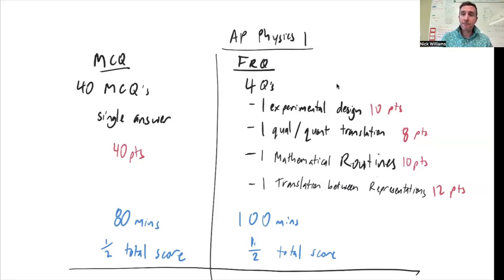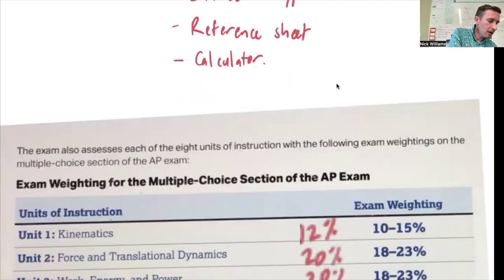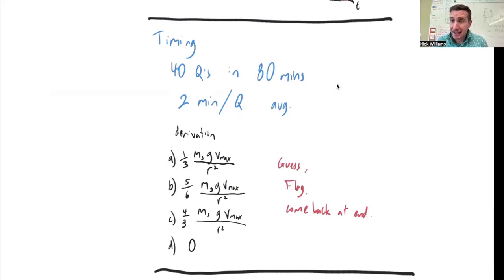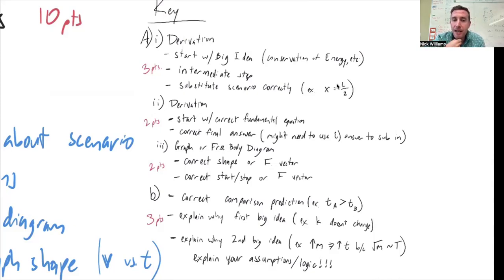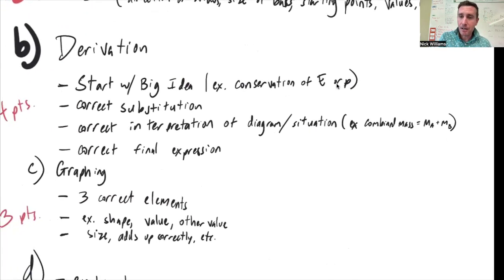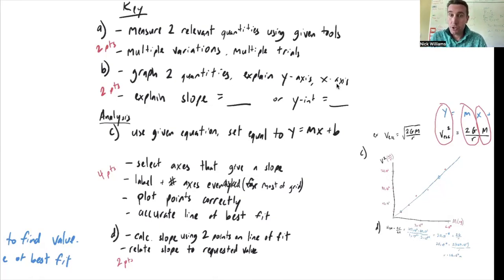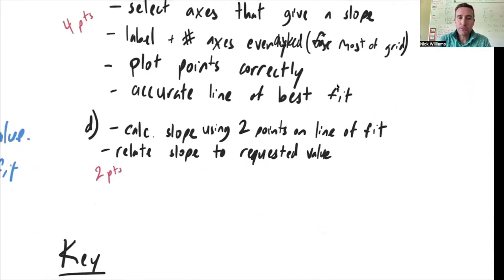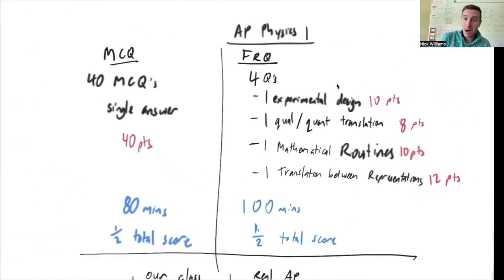AP Physics 1 Exam Review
Test format and key tips on how to get all of the points on the AP Physics 1 exam/test in both Multiple Choice (MCQ) sections and each question of the Free Response (FRQ) section. Focus is on the 2025 new AP Physics 1 format.

00:00 Overall Test Format
06:25 Multiple Choice Section
12:35 FRQ Mathematical Routines
17:21 FRQ Translation Between Representations
22:07 FRQ Experimental Design and Analysis
31:20 FRQ Qualitative/Quantative Translation